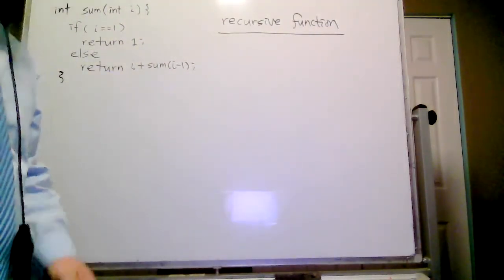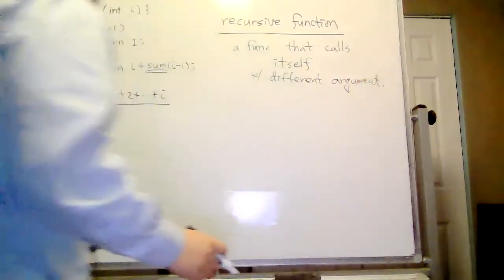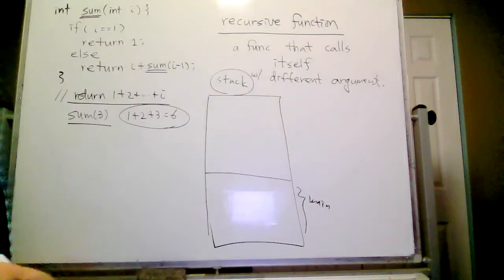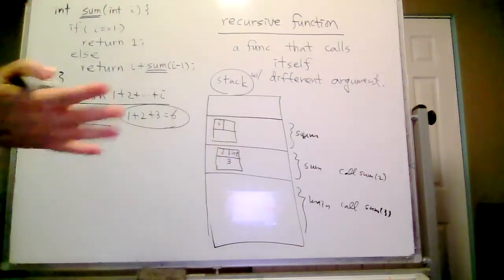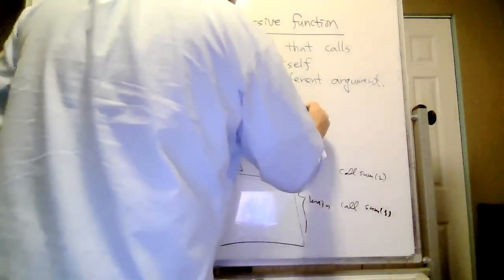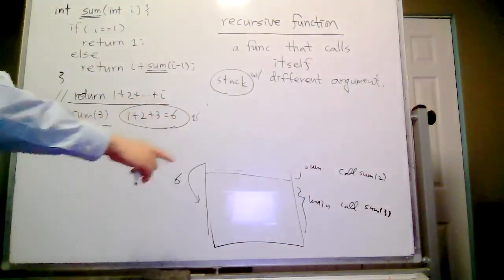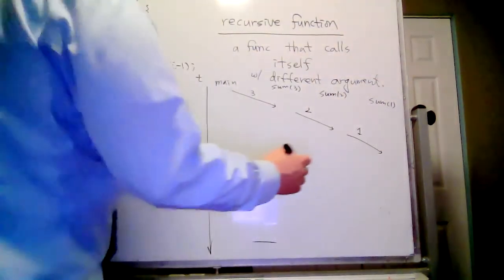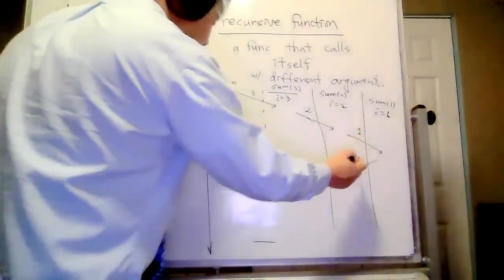IC210: Unit 5: Introduction to recursive functions